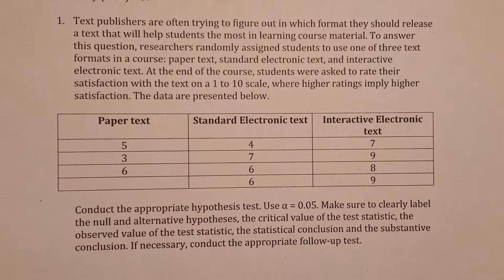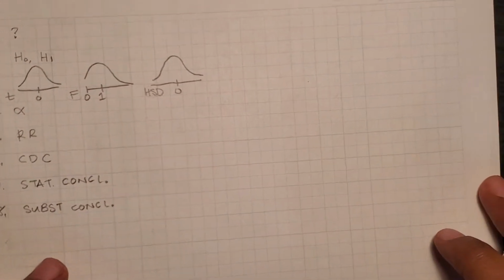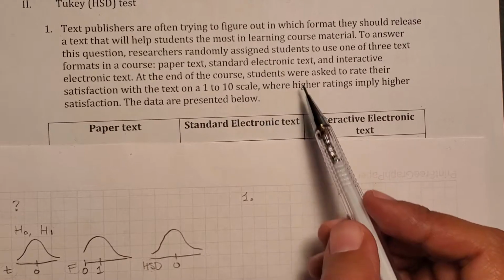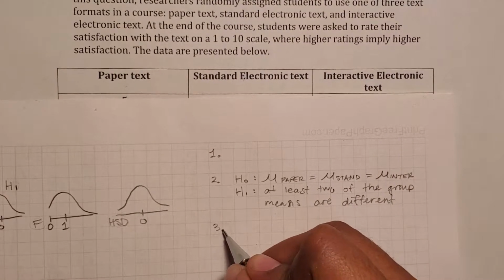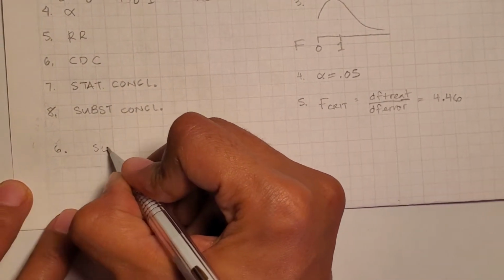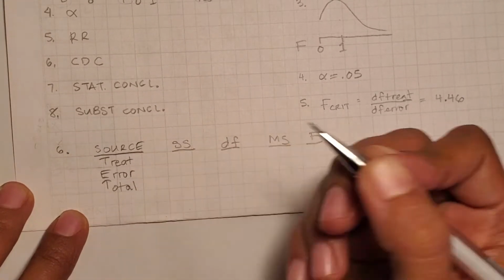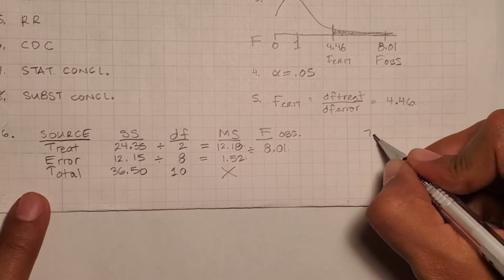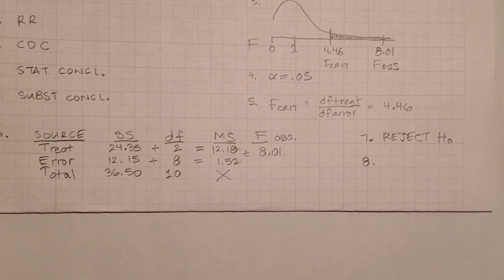8 steps - ANOVA